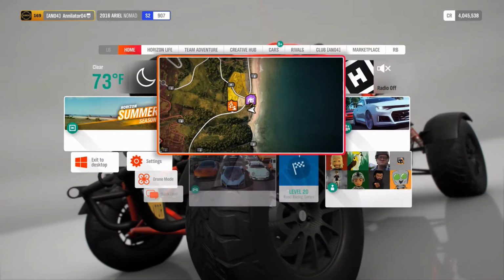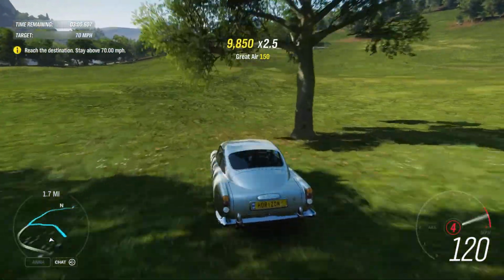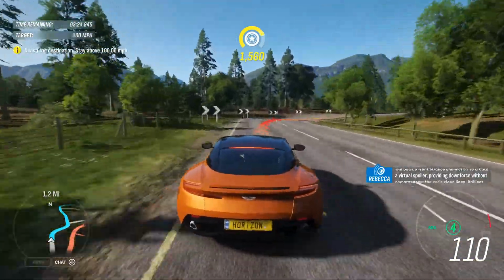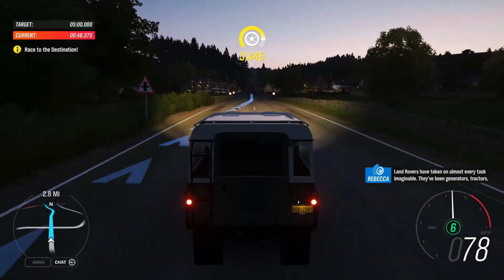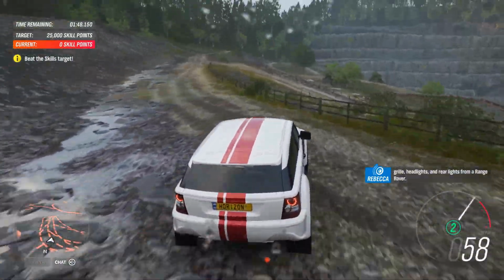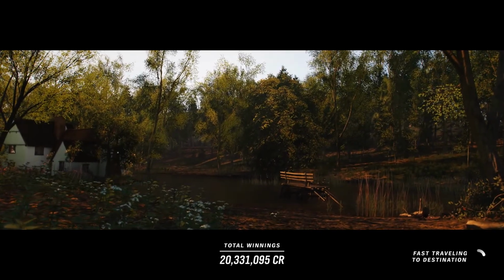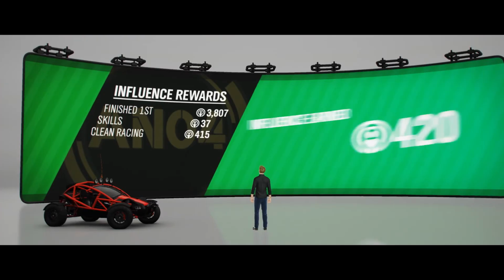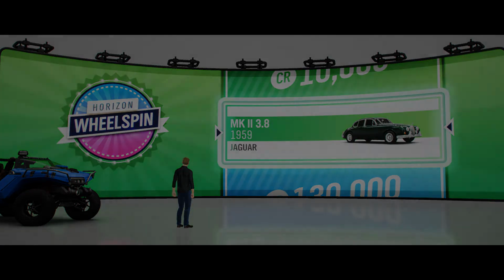Forza Horizon 4 - Walkthrough Part 26 - Car Documentry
Today In Forza Horizon 4 we look at the new Horizon Story called "British Racing Green" which is just a car documentary.